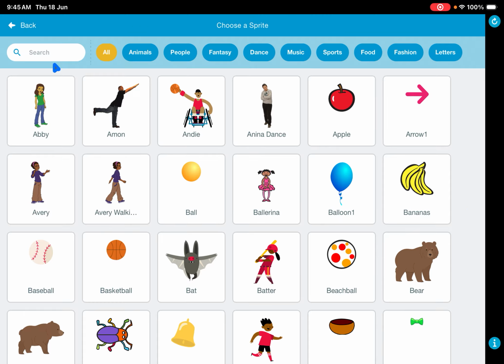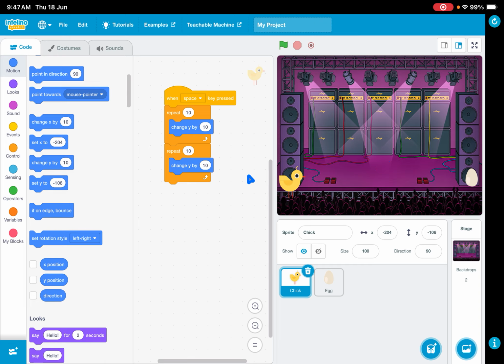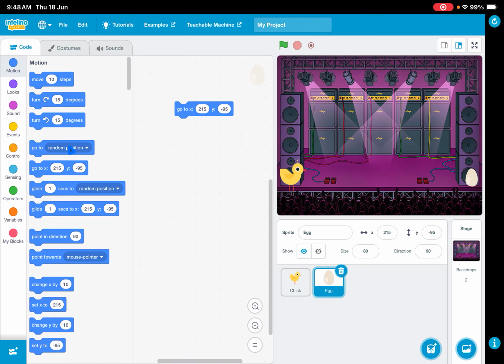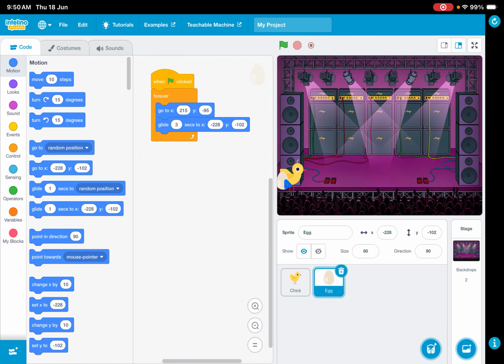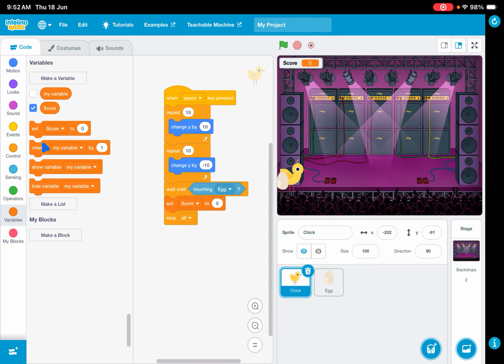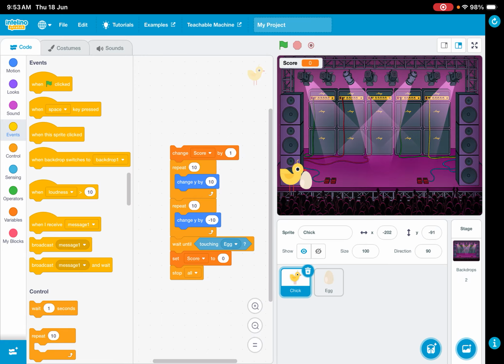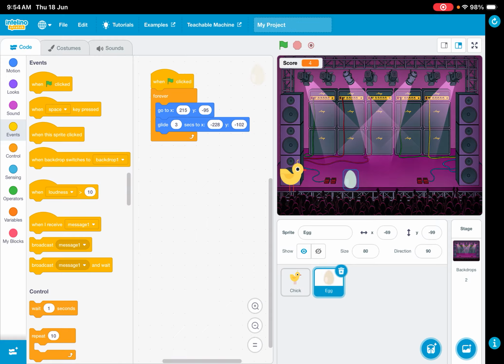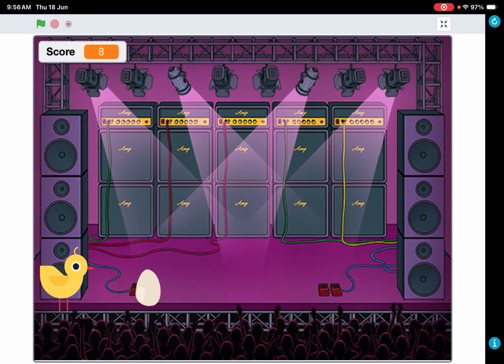I am …NOT A NERD OKAy!?!?! I AM ABSOLUTELY NOT OKAY!?!?!?!?!?!